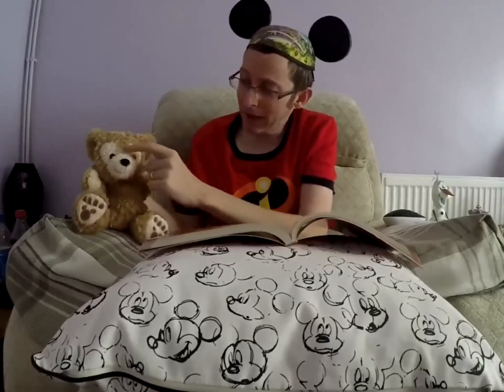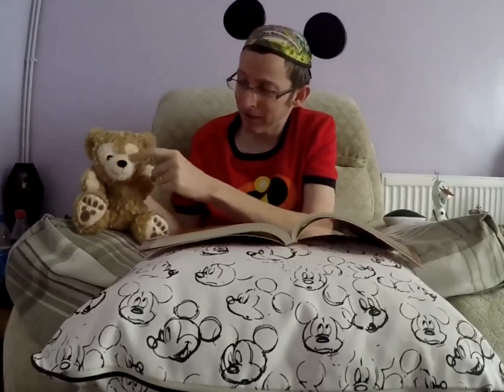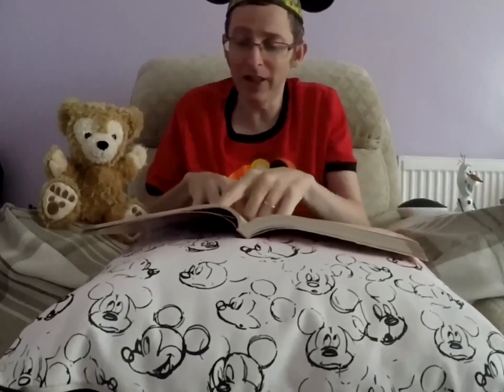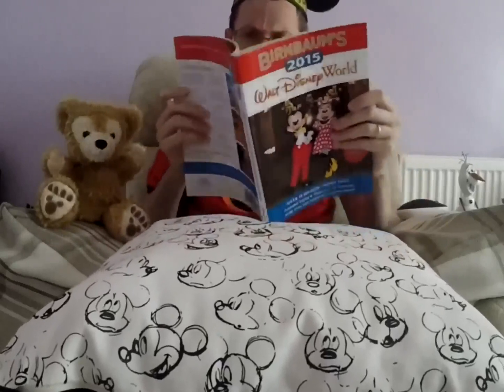Florida Planning Part 2